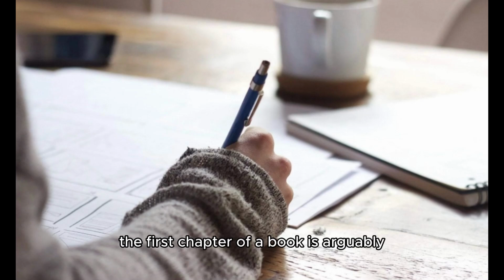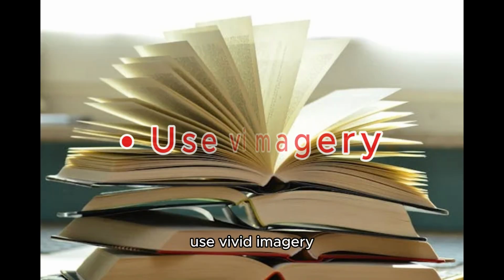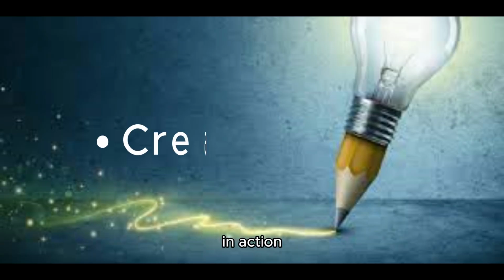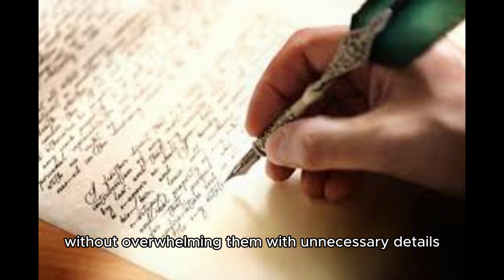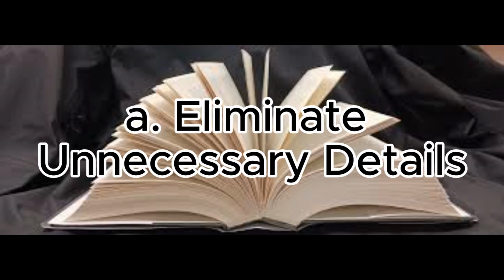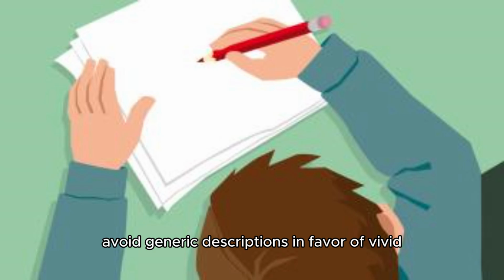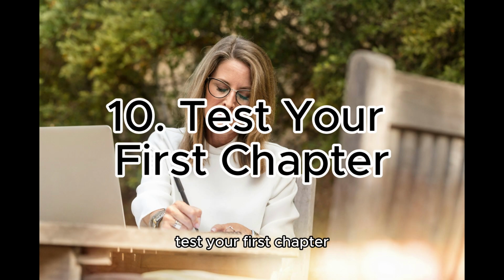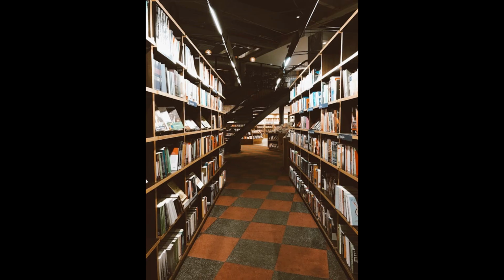How to Write a Killer First Chapter That Hooks Readers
Struggling to craft a first chapter that grabs your readers' attention and keeps them turning pages? In this video, we’ll explore how to write a killer first chapter that hooks your audience from the very first line. Whether you’re a seasoned novelist or a first-time writer, learning to perfect your opening is crucial to capturing the interest of readers, agents, and publishers alike.

📚 What You’ll Learn in This Video:

The essential elements every first chapter must have.
How to create a strong hook that keeps readers engaged.
The role of conflict, character introduction, and setting the tone.
Tips for balancing world-building with action and dialogue.
Common mistakes to avoid when writing your opening.
✨ Discover the secrets behind best-selling authors and how they use the first chapter to set the stage for unforgettable stories. By the end of this video, you’ll have actionable strategies to make your first chapter not just good—but unputdownable!

Aspiring writers who want to improve their storytelling skills.
Experienced authors seeking to refine their craft.
Anyone struggling to make their story’s opening stand out in a crowded market.
💡 Don’t forget to:
✅ Share your first chapter struggles or tips in the comments below—we’d love to hear your insights!

🔥 Ready to transform your writing and hook readers from page one? Click play and start mastering the art of crafting a killer first chapter today!